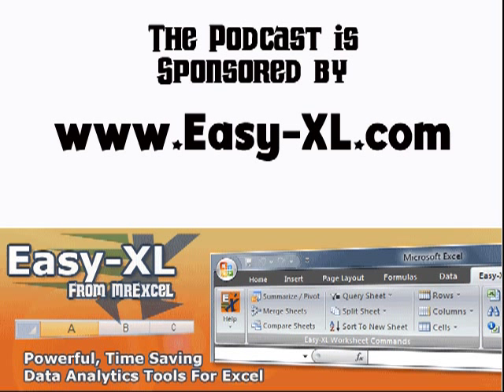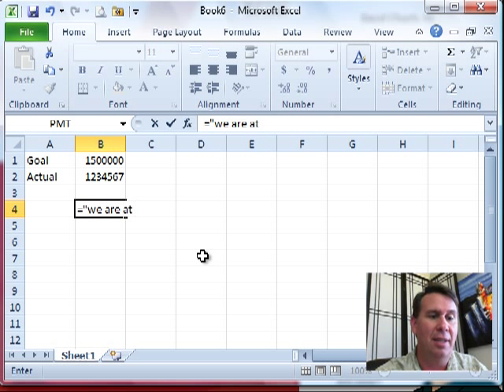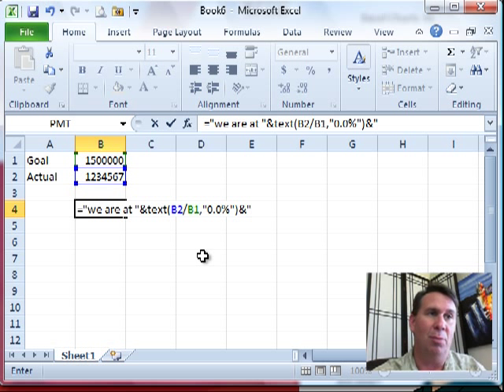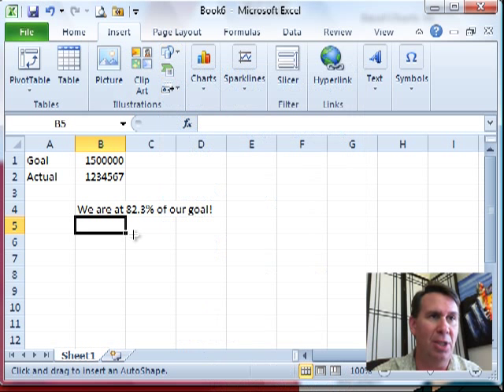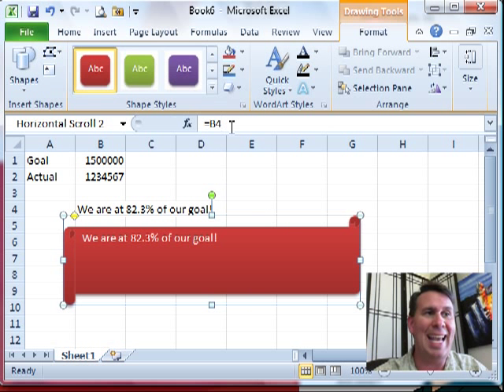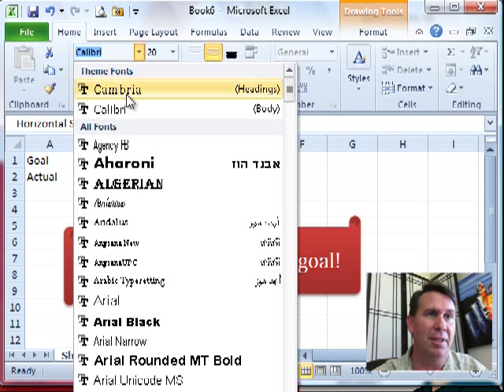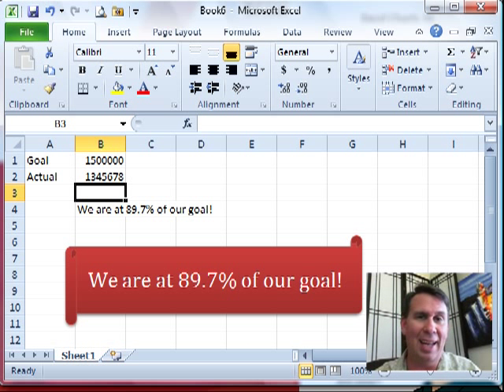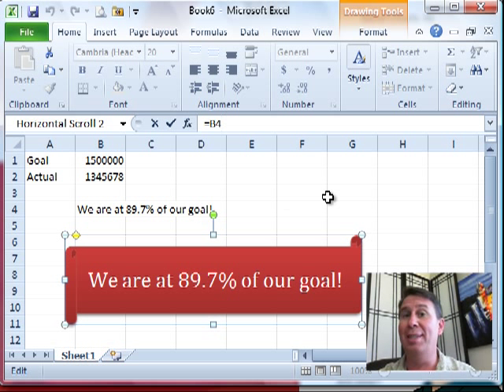Excel Charts 11 - Shape Formula - Episode 1211.411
Microsoft Excel Tutorial: Add a formula to an Excel Shape.

Welcome back to another MrExcel netcast! In this video, we will be diving into Excel Charts Chapter 11 and exploring the use of shape formulas. As always, I'm your host Bill Jelen and I'm excited to show you how to take your charts to the next level.

In today's spreadsheet, we have a goal of reaching 1.5 million and we are currently at 1,234,567. To add a little motivation, we will be creating a formula that will display our progress towards our goal. Using the text function, we will display the phrase "We are at..." followed by the percentage of our goal that we have achieved. This will be formatted as a percentage with one decimal place. The end result will be a dynamic and visually appealing way to track our progress.

But why stop there? We can take this formula a step further by incorporating it into a shape. By inserting a shape, such as a banner, we can display our progress in a more eye-catching manner. The value for the shape will be pulled from cell B4, where our formula is located. This means that every time we update the number in B4, the shape will automatically update as well.

To make our shape even more attention-grabbing, we can adjust the size, font, and alignment. By choosing a bold headline font and centering the text both vertically and horizontally, we can make our shape stand out even more. And the best part? This shape will update automatically, making it a convenient and efficient way to display our progress.

One important thing to note is that the shape formula must be pointing to a single cell. Attempting to build the formula within the shape itself will not work. So make sure to have your formula in a separate cell and then link it to the shape for the best results.

I hope you found this tutorial helpful and that it inspires you to get creative with your charts.

Table of Contents:
(00:00) Introduction to Excel Charts Chapter 11
(00:10) Building a motivating formula
(00:42) Dressing up the formula with shapes and colors
(01:34) Updating the formula automatically
(02:08) Adding a dynamic headline to your spreadsheet
(02:18) Clicking Like really helps the algorithm

This video answers these common search terms:
Banner shape
Color selection
Concatenation character
Dynamically calculated text
Excel Charts
Font selection
Formula in cell B4
Insert Shapes
Percentage formatting
Shape Formula
Spreadsheet formula
Text function